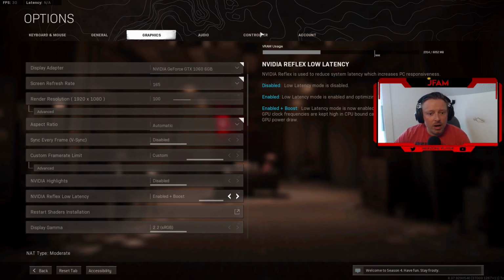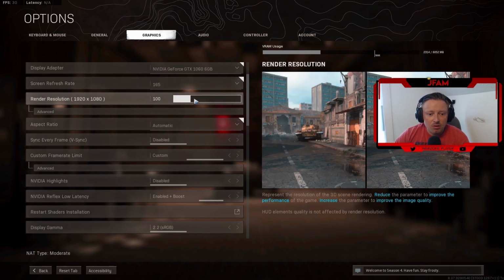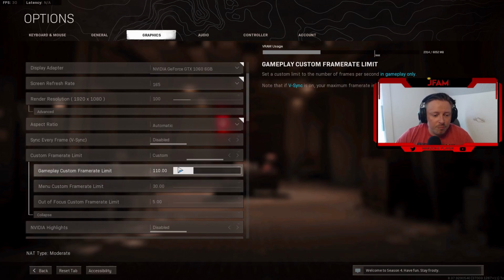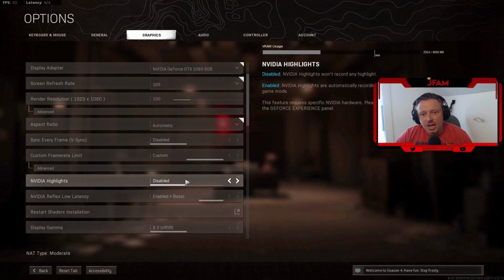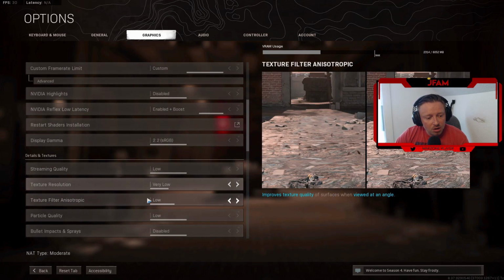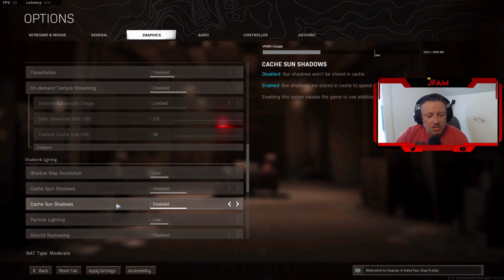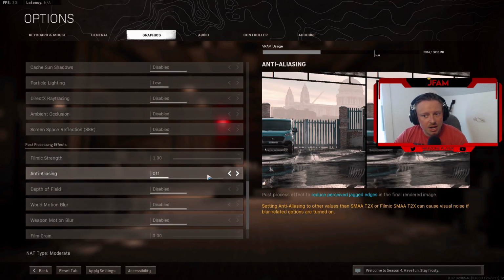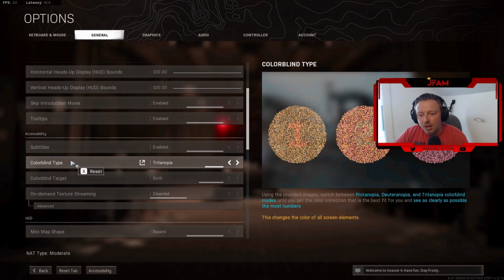*Best* Warzone Season 4 PC Graphics Settings | The Settings Pro Warzone Players Use